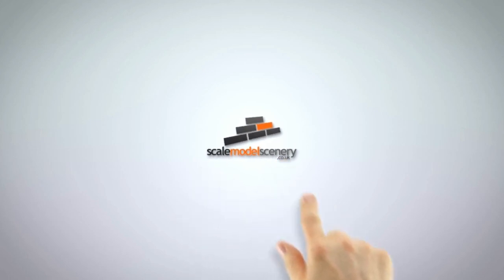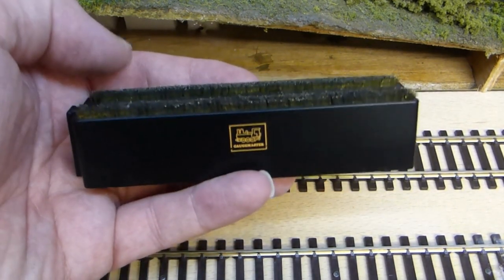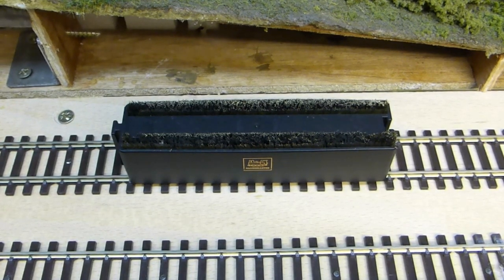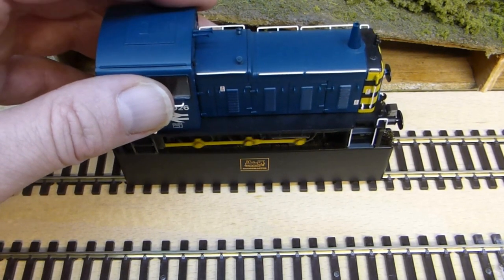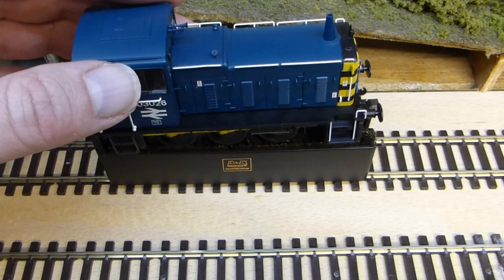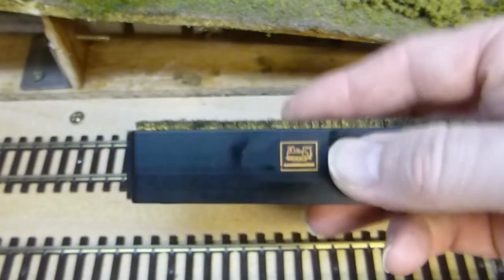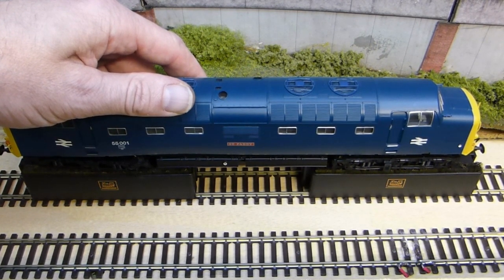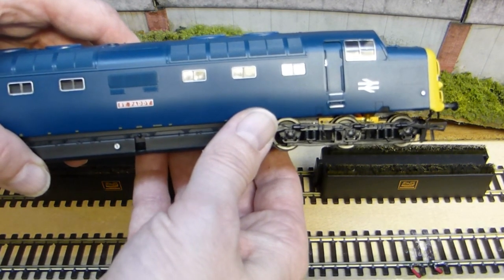Locomotive Maintenance: How To Clean Model Train Wheels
A few questions we often get asked are:
Why won't my model train run properly?
How do I keep my model railway trains running smoothly?
How do I clean my model train wheels?

Well, there are a number of simple ways in which you can clean the wheels on your model trains. Some are more complicated than others. But in this video, we take a look at a simple way to keep your locomotives running smoothly. And the same technique can be used for OO scale, HO scale & N scale locomotives.

To clean the wheels on these locomotives. These simply sit on your track and transfer the power up from the rails to the locomotive wheels. All you do is place the cleaning brush on the track. Hold your loco in place on the brush, then gently turn the power up on your controller until the wheels on your model train begin to rotate. You then allow the brushes to do their thing, removing dirt and grime from the wheels on your loco, and restoring them to their shiny factory finish!

It’s important to note however that this method is not suitable for locomotives fitted with traction tyres.

This method, when coupled with regular track cleaning will ensure the smooth running of your locomotives all around your model railway layout.